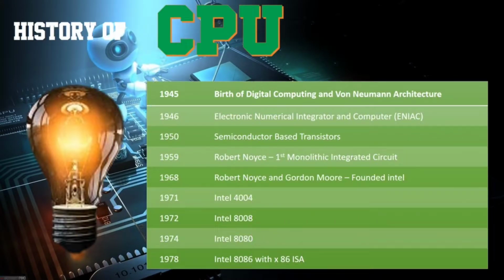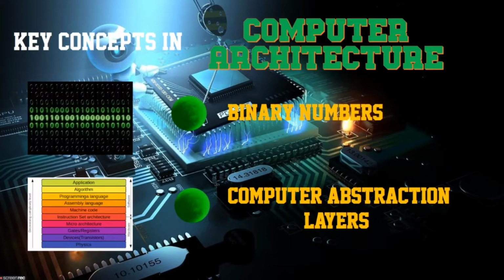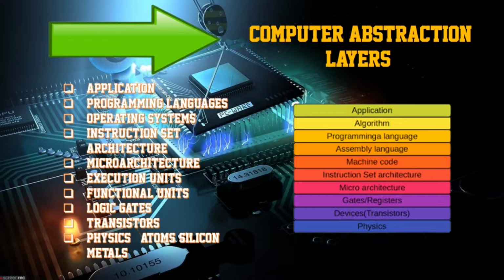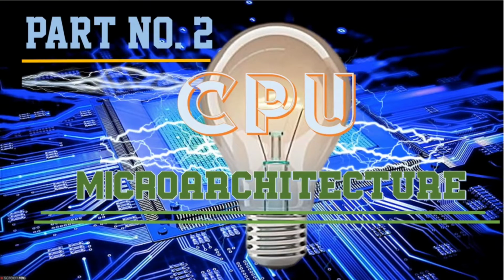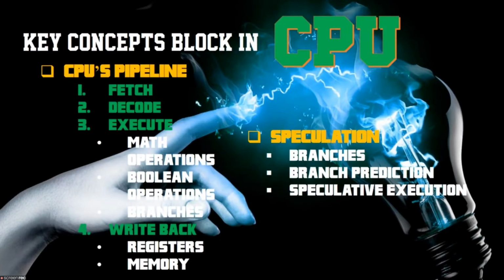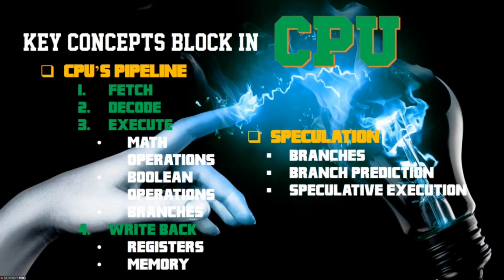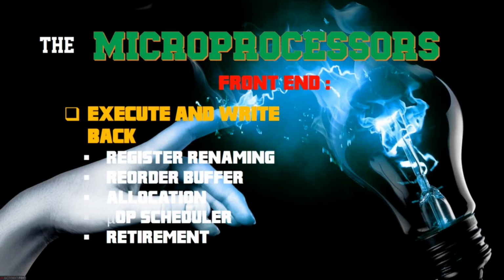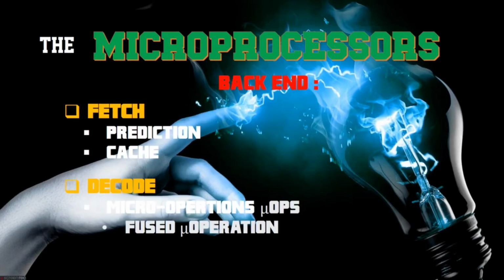CPU ARCHITECTURE AND MICROARCHITECTURE: PERFORMANCE TASK NO. 8 IN ECE 37 - MICROPROCESSORS